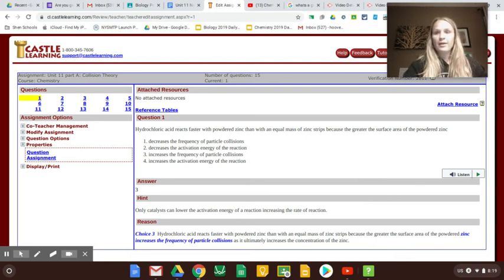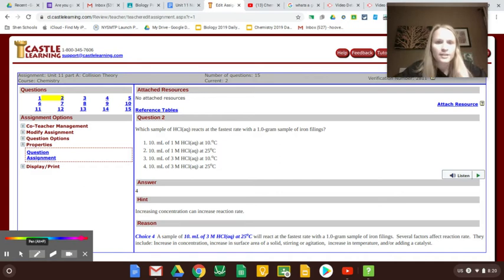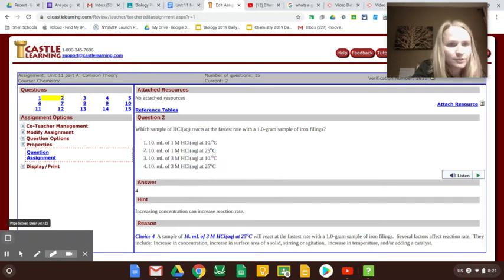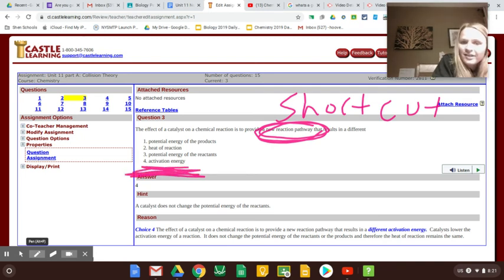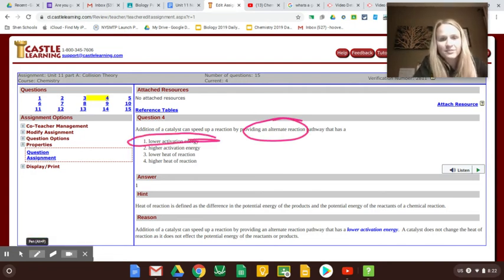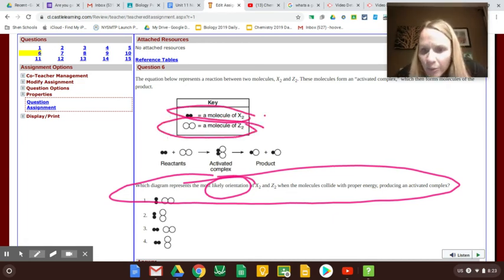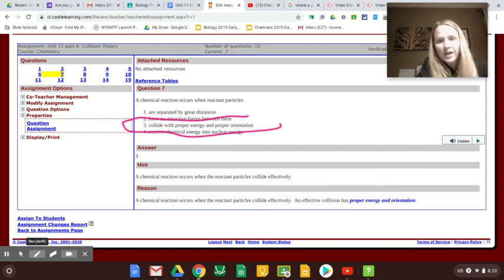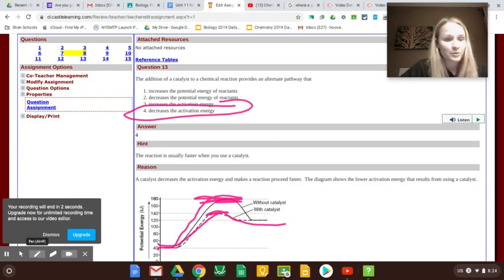Unit 11 Part A Castle Learning Question Help